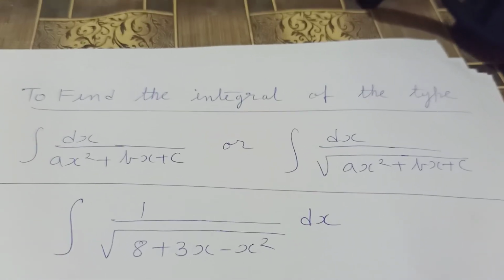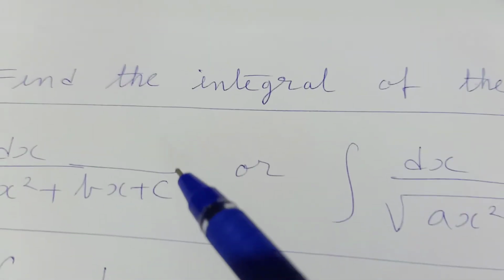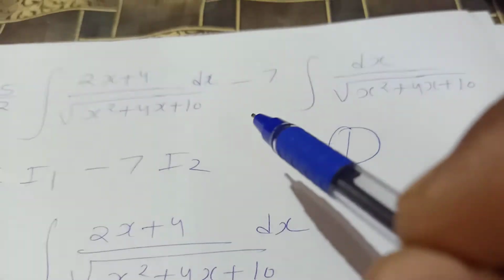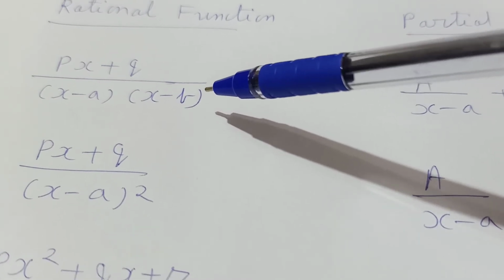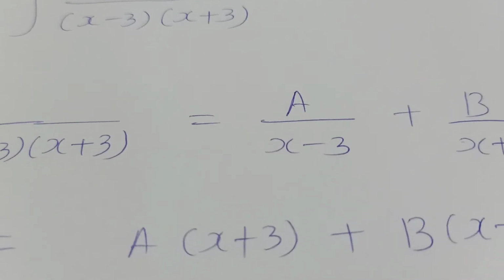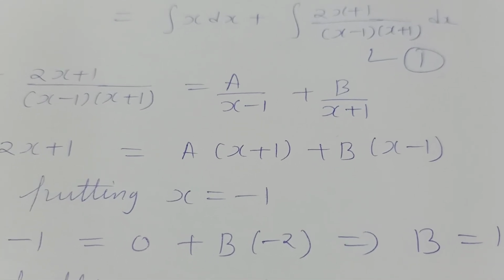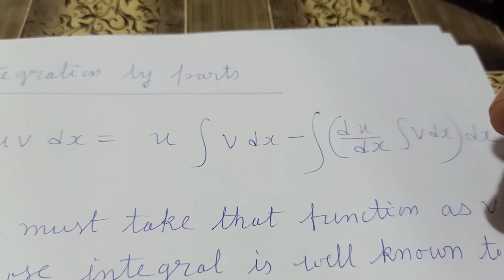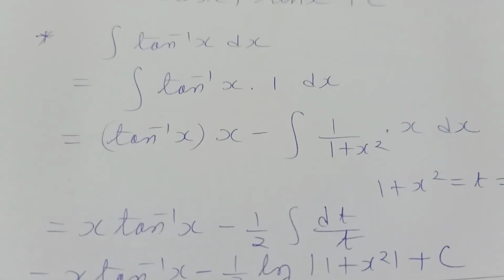INTEGRALS - 2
Methods of solutions of integrals